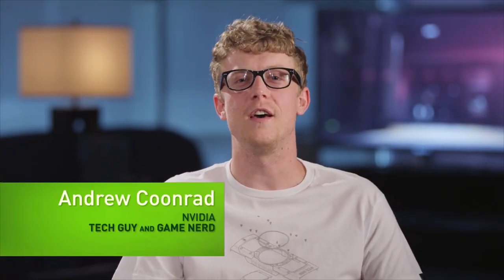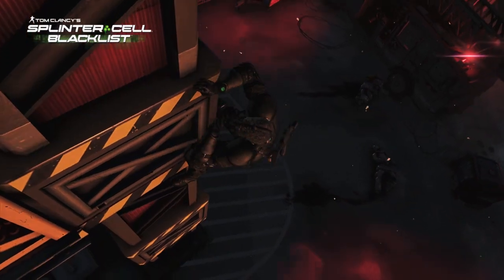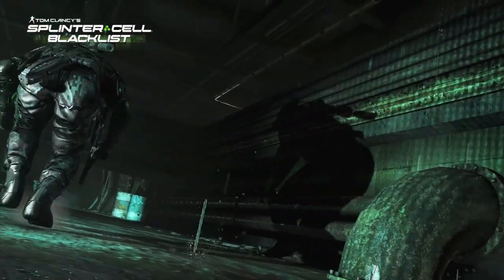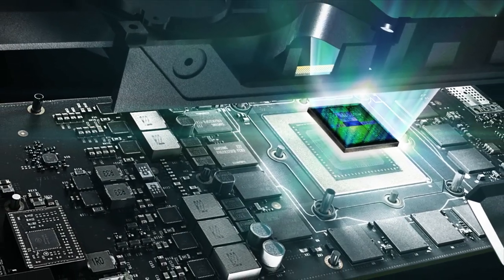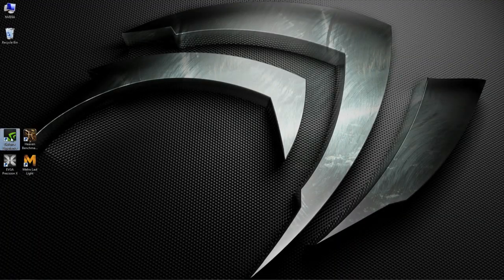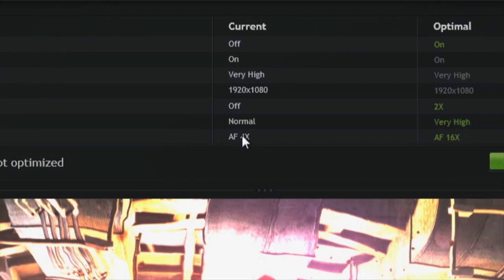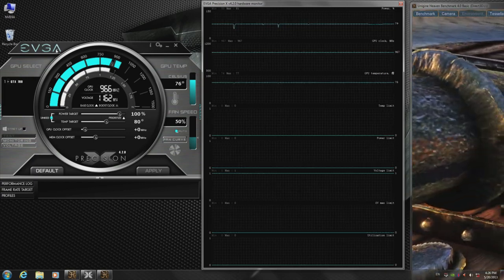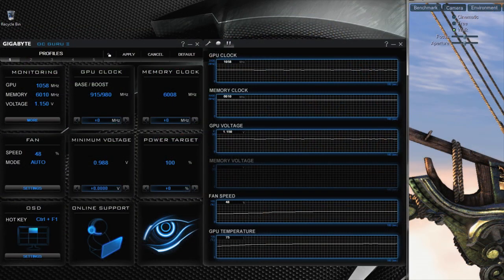NVIDIA GeForce GTX 760 Launch Video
Launch Video zur NVIDIA GeForce GTX 760 mit Erklärungen zur GeForce Experience.